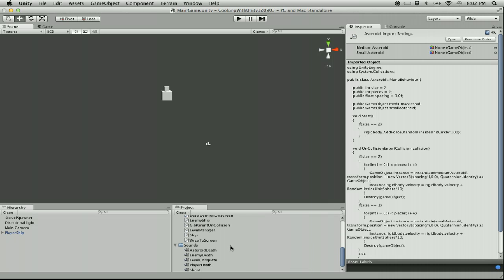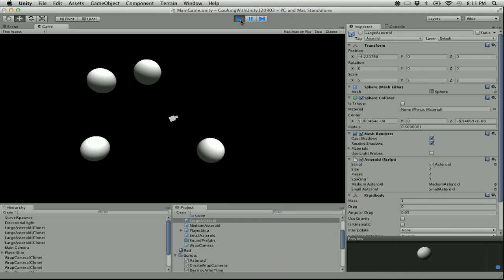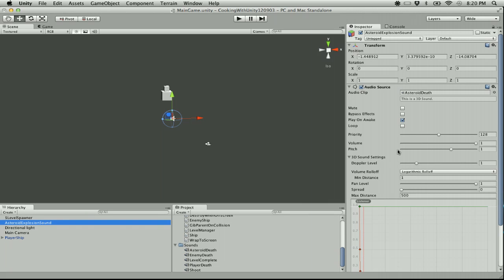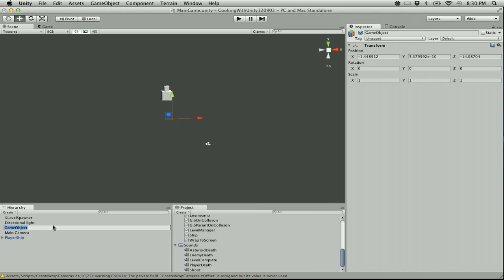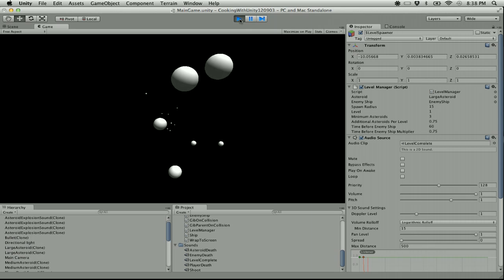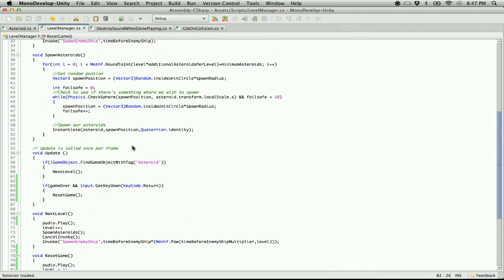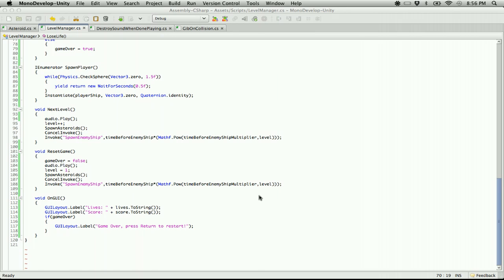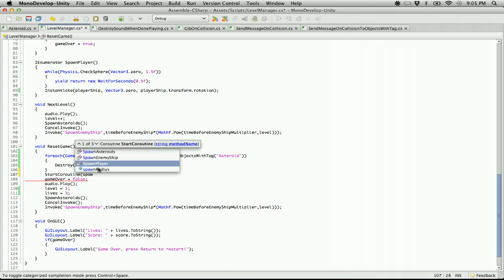Episode 22: Asteroids-style Game Part 5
We conclude our Asteroids style game in this episode of Cooking With Unity!